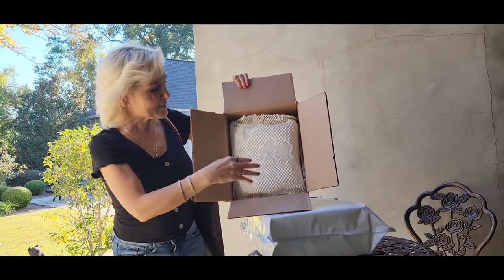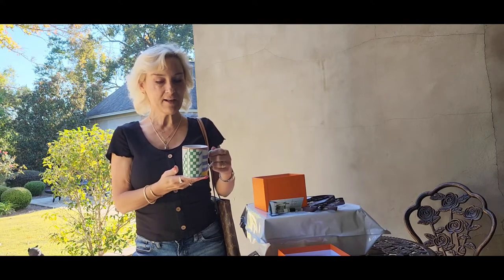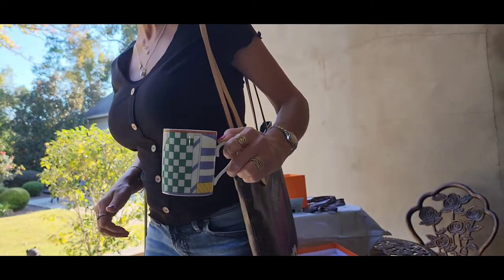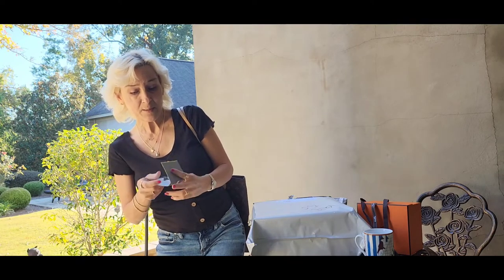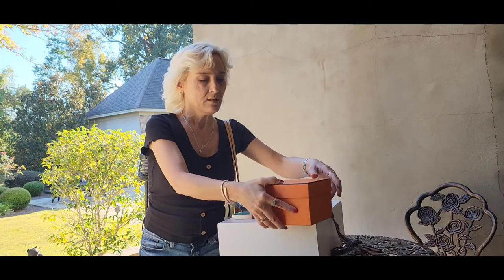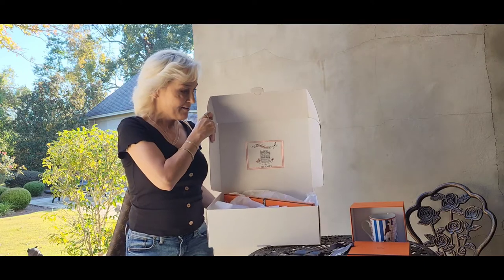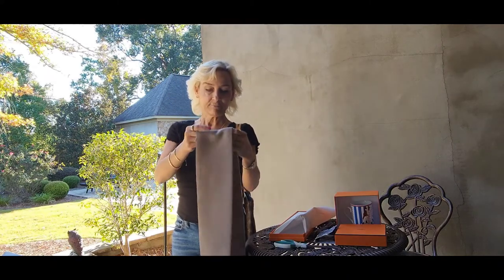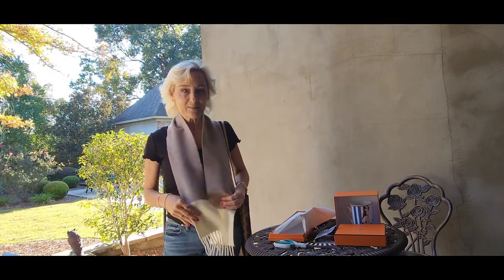Unboxing Hermes Promenade au Faubourg mug Coffee Cup & Hermes Allumette Cashmere Muffler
NOT A PAID OR PRO vlogger!!  Just sharing the experience, knowledge, & love!  Hey I'm Stephanie from Steph's Adventures & Fab Finds welcome to my channel my instagram handle is stephs.adv.ff if you want to follow me there sometimes I put mod shots up but I am making a video unboxing a Hermes Cashmere Muffler & a Hermes Coffee Cup.    I hope you enjoy the content. Comment & let me know what you think of the new pieces in the collection I am curating.  I post vlogs about gaming sometimes which I use my winnings to shop & travel with & I share those experiences as well from time to time although I've fallen behind on those vlogs lately with all the shopping will do some more gaming vlogs to share my knowledge there soon. I don't travel as much now but I share the experiences when I do.  I'm truly happy you stopped by & come see me again!